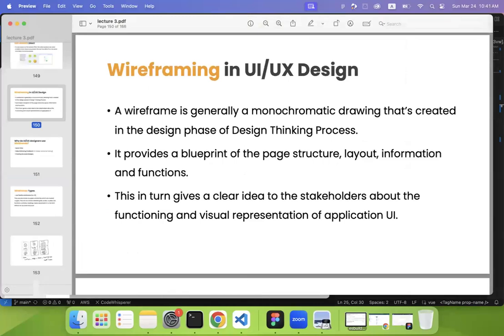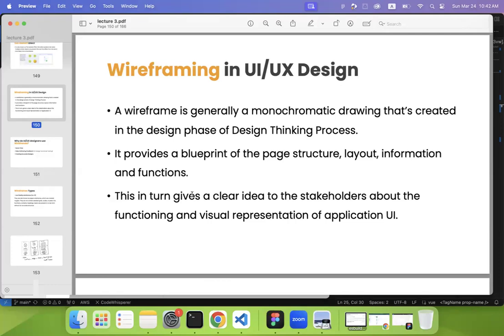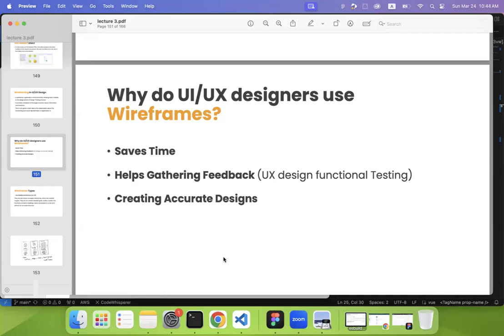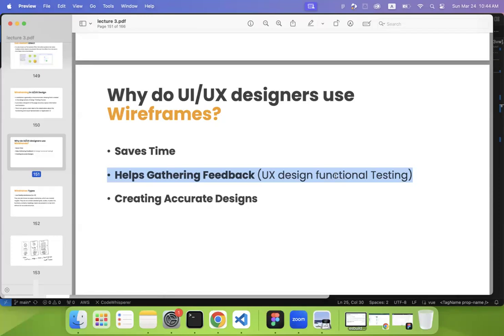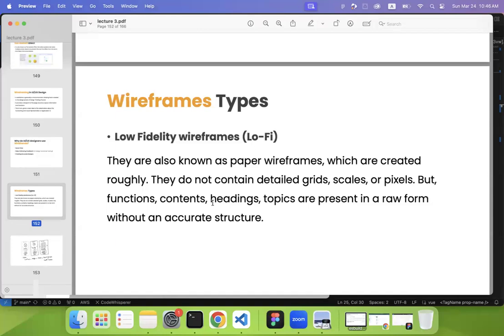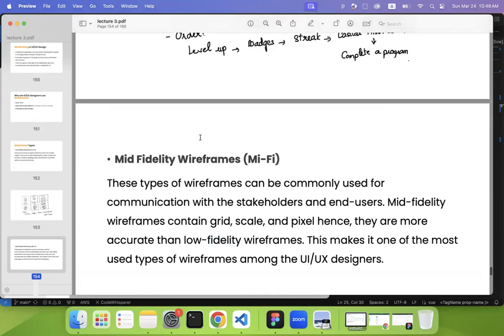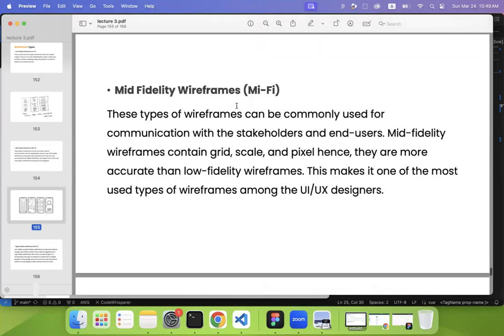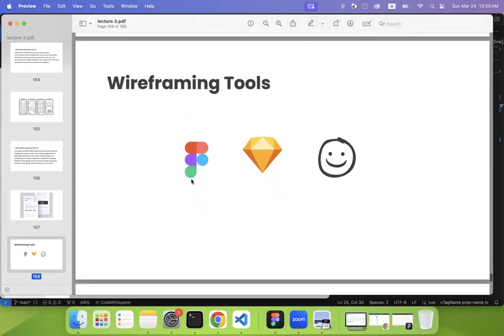Wire-framing in UX Design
Unlock the secrets of wireframing with our comprehensive guide! In this video, we delve into the world of UI/UX design, exploring the importance of wireframes and how they streamline the design process. Learn about the different types of wireframes - from low to high fidelity - and discover which one suits your project best. We'll also showcase essential wireframing tools to elevate your design game. Whether you're a seasoned designer or just starting out, this video has something for everyone looking to master the art of wireframing. Don't miss out on this essential resource for creating stunning UI designs!

00:00 Introduction
02:07 Why do UX Designers use Wireframes?
04:33 Wireframe Types
04:50 Low Fidelity  (Lo-Fi) Wireframes
06:37 Mid Fidelity (Mid-Fi) Wireframes
07:38 High Fidelity (Hi-Fi)  Wireframes
09:12 Wireframing Tools